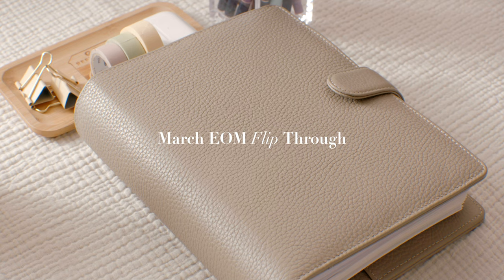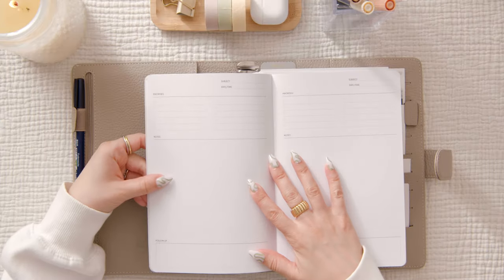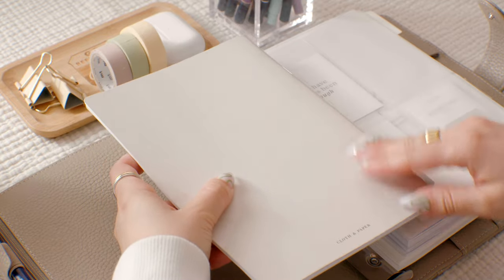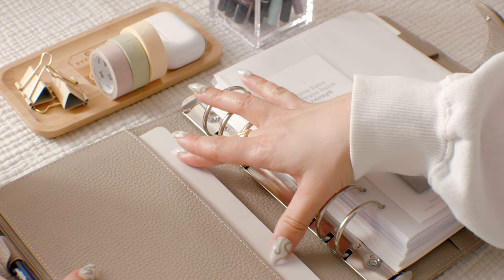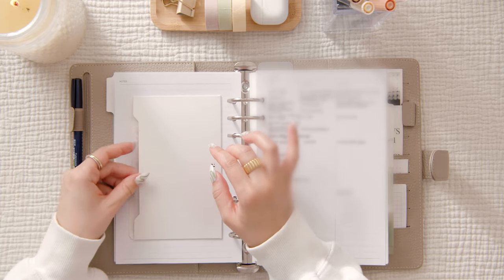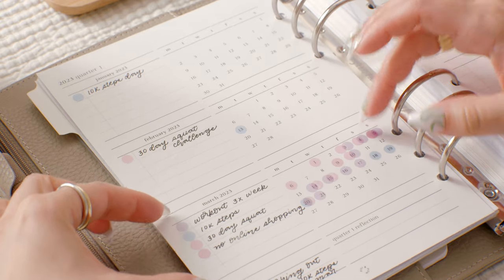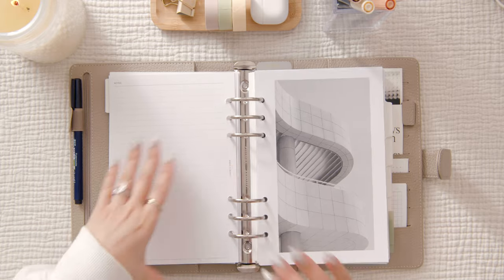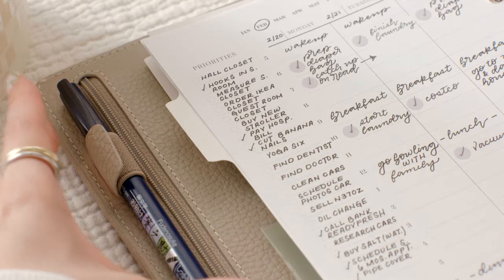March End-of-Month Planner Flip Through | I’m in My Functional Planning Era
I’m officially in my functional planning era — In today’s video, I’m sharing some new deco pieces, planning ahead, and organizing priorities. I hope you all enjoy this one!